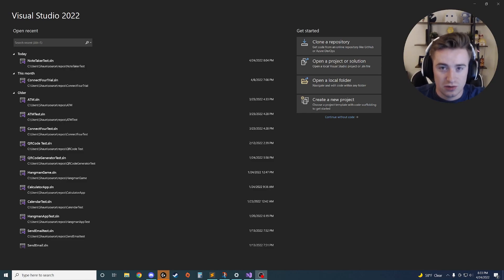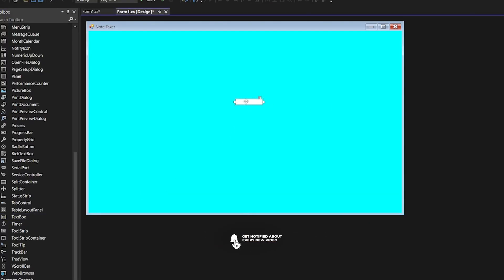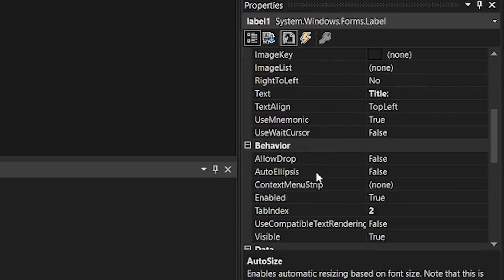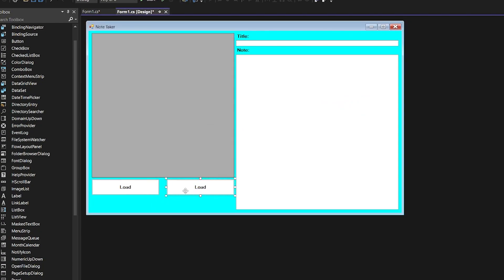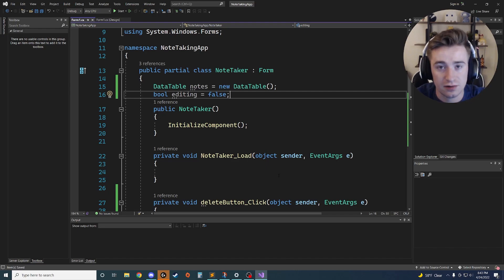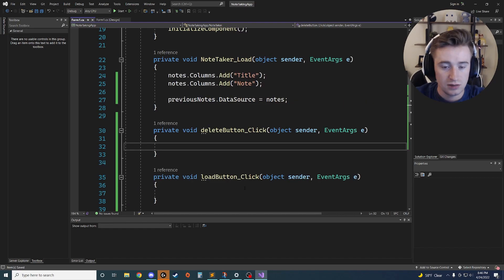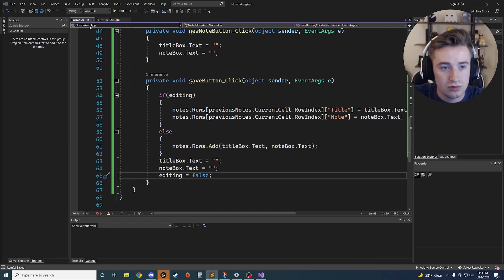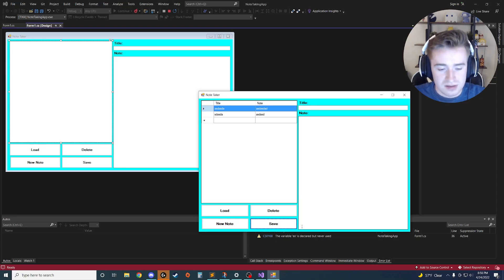How To Code A Note Taking App In C# | Programming Tutorial For Beginners | Visual Studio 2022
Hey guys,

In today's video, we discuss a simple C# application designed to record your notes! Every OS has some sort of note taking application. It's a great way to store information or ideas quickly and without thought. In this tutorial, I show how to create a windows application designed to create, edit, and delete notes! Enjoy!

Username: Shaun(Hashtag)5626